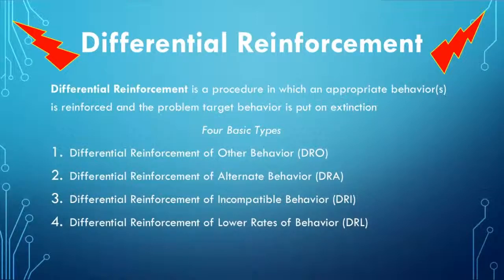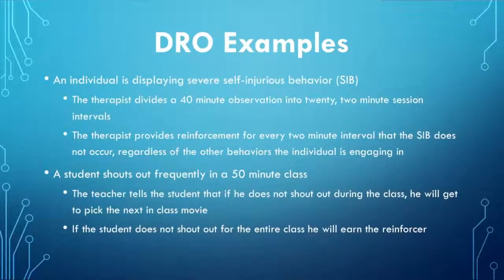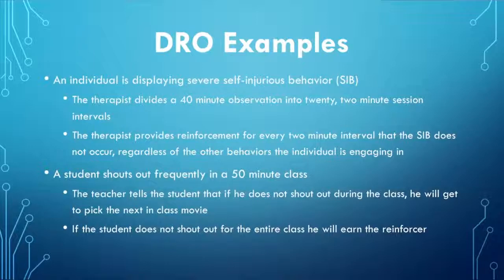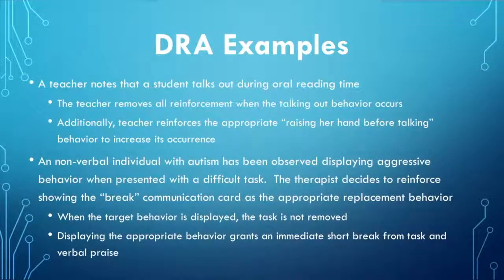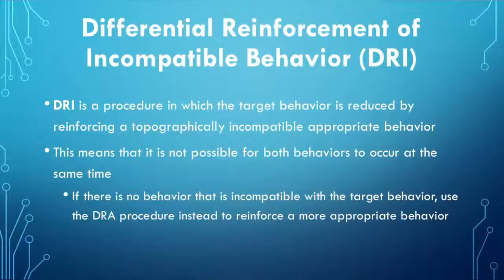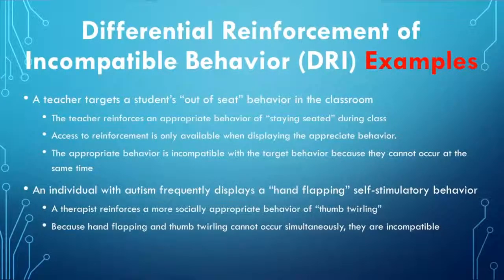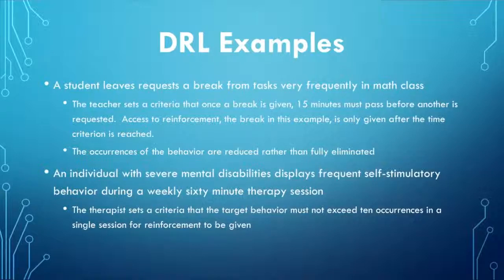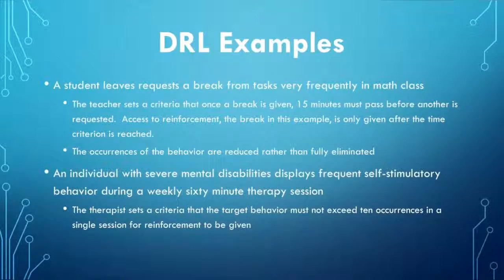Differential Reinforcement Explained